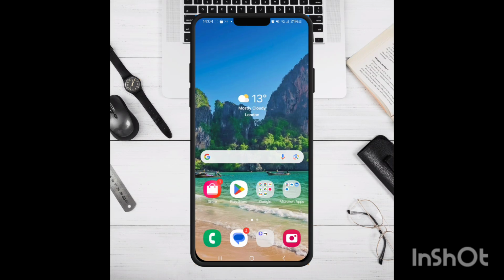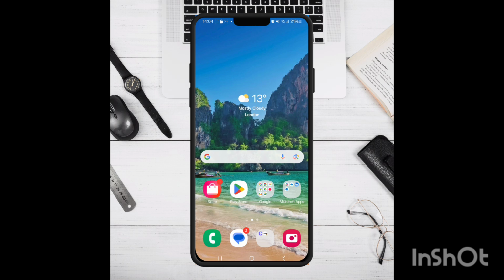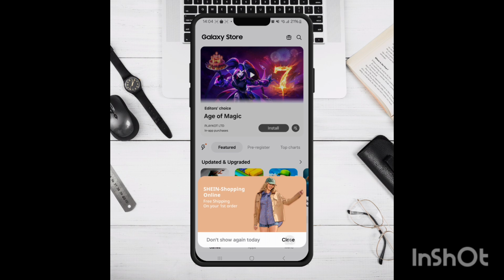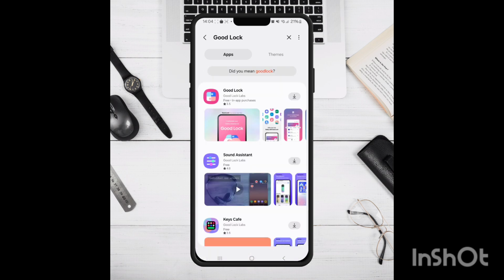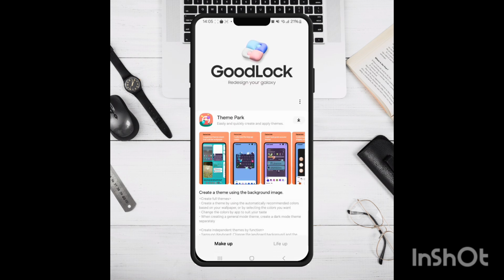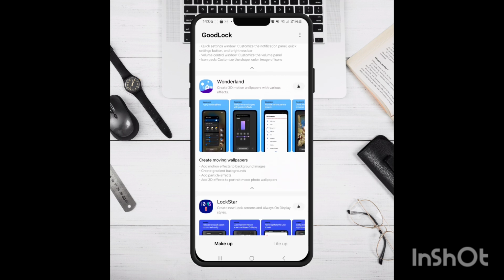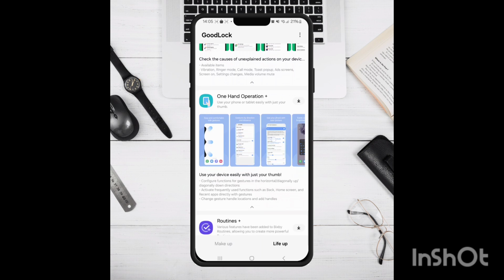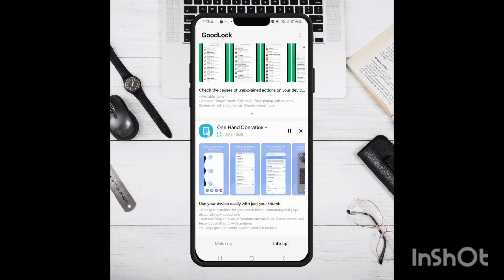How to Install Good Lock in Samsung - (2025)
In this video, you’ll learn how to install Good Lock in Samsung devices to unlock powerful customization features. Whether you're looking to enhance your Galaxy phone's UI, personalize your lock screen, or add advanced multitasking tools, this guide shows you how to download and install Good Lock on Samsung phones. We also cover how to get Good Lock modules, use Good Lock in unsupported regions, and make the most of Samsung customization apps.